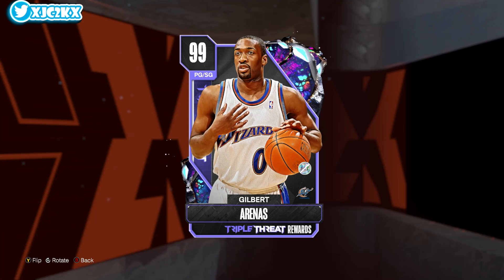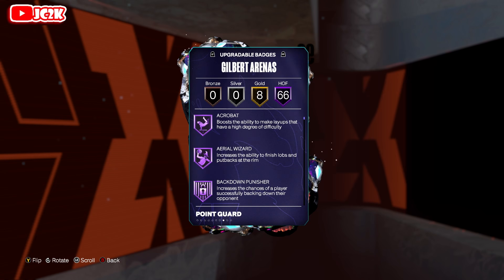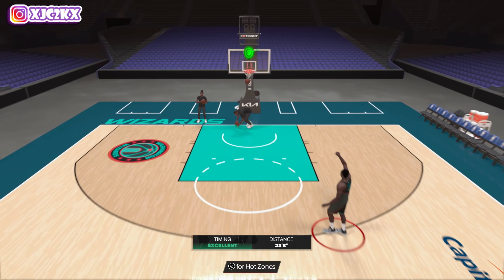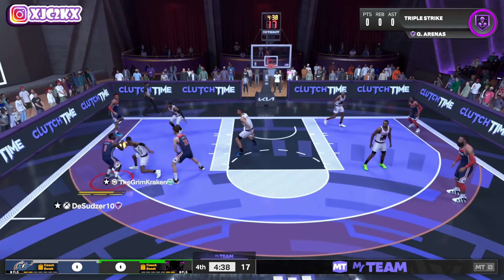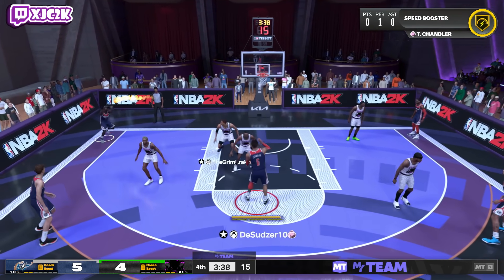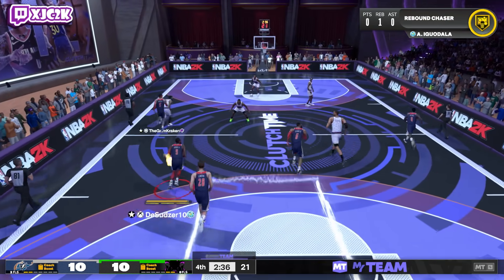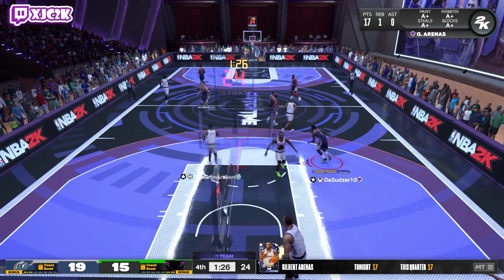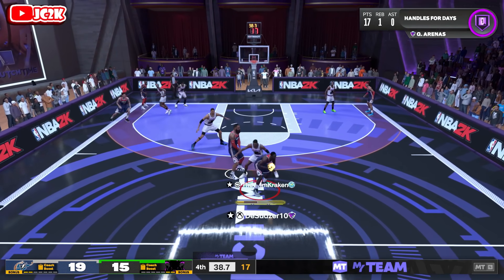*FREE* DARK MATTER GILBERT ARENAS IS ABSOLUTELY INCREDIBLE IN NBA 2K24 MyTEAM!!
In this video I did gameplay with the brand new Dark Matter Gilbert Arenas! Agent 0 came out today as the Season 6 Triple Threat reward alongside the new Vortex packs that include cards such as 100 Overall Luka Doncic, Dark Matter Ricky Davis, Dark Matter Scottie Pippen, and so many more in NBA 2K24 MyTeam!! If you enjoy this video please make sure to leave it a like and a comment and most importantly make sure to hit the subscribe button to help me grow towards 25,000 subscribers on the channel!